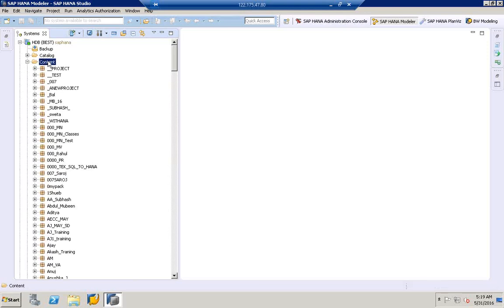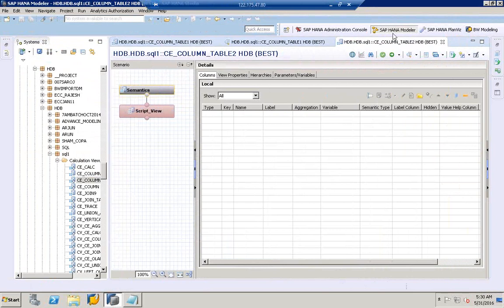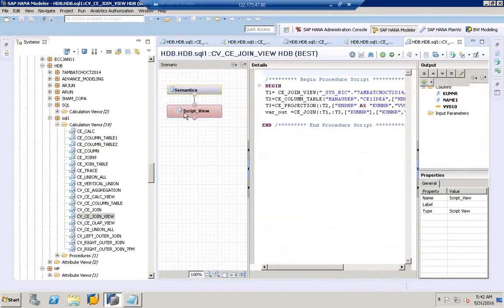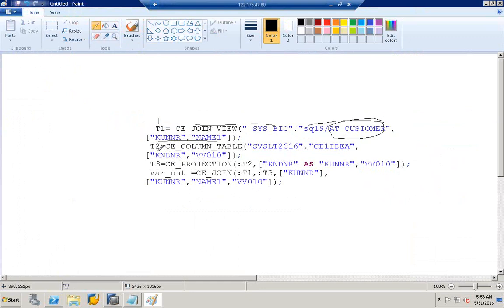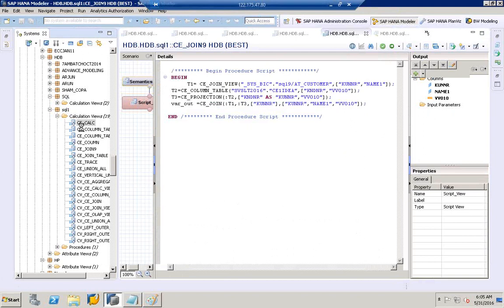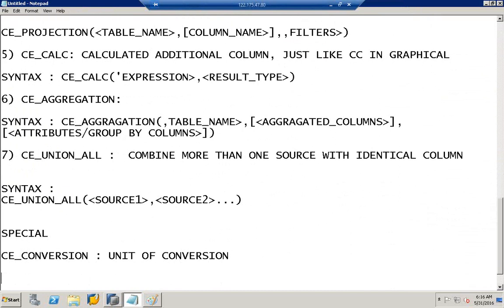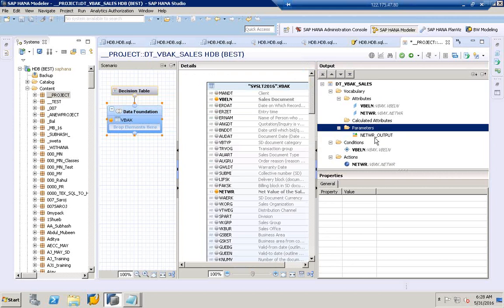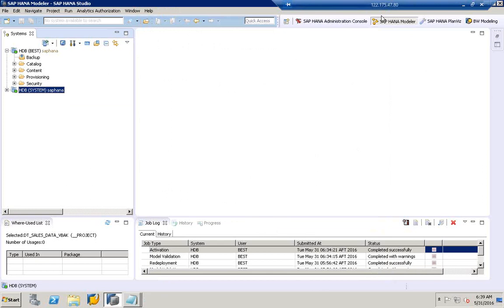44 Reporting tools general & WEBI practical